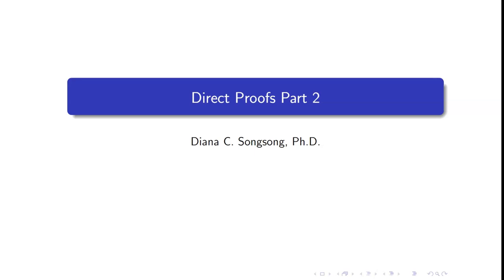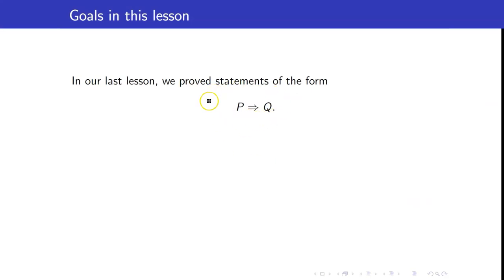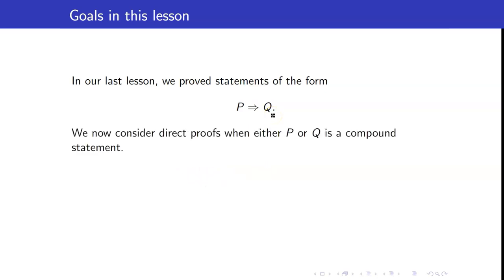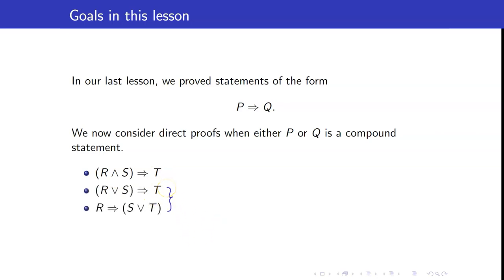Lecture 8 - Direct Proofs Part 2 | Proof by Cases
In this lesson, we are going to discuss proofs by cases.

🙋‍♂️ Have questions?